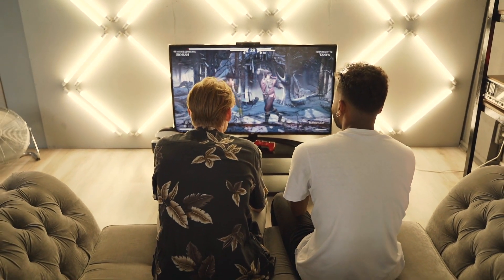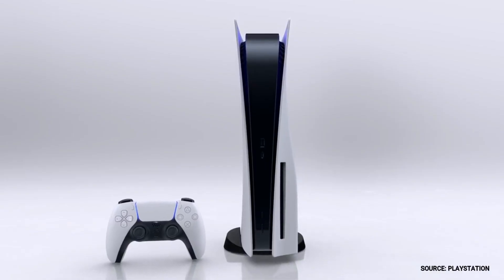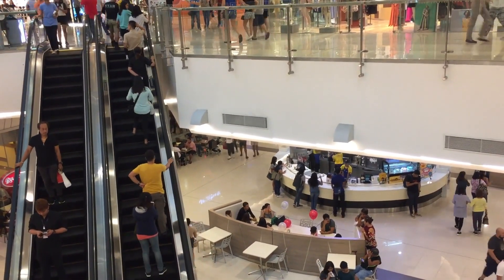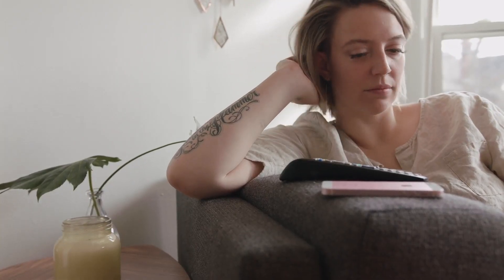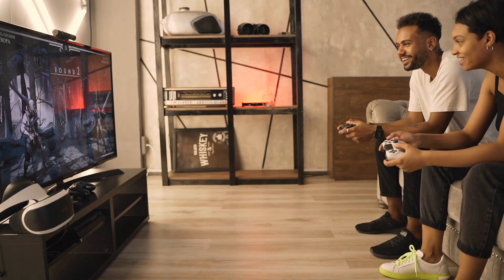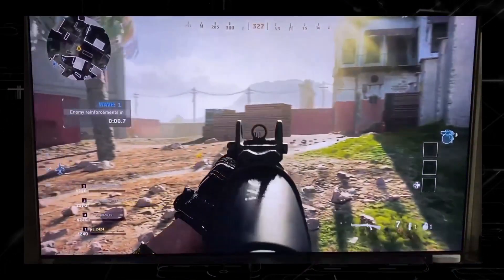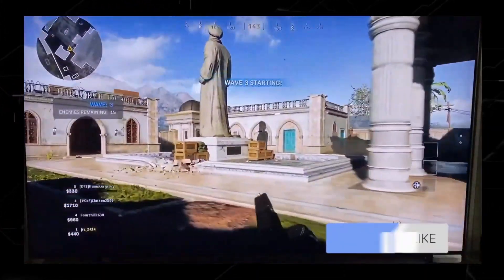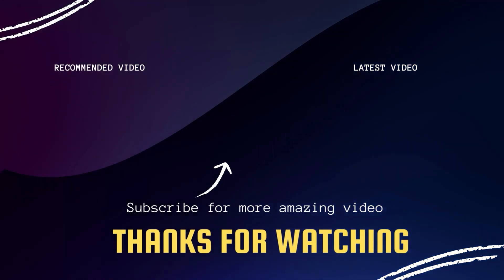Hisense U8H ULED TV - Best for Gaming?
If you are looking for a great TV for gaming on either the Playstation 5 or the Xbox Series X, you might want to look at the Hisense U8H ULED TV. A TV that has all the needed specifications to enhance your gaming experience.

Get this TV here:
(Amazon USA Link)
(Amazon International Link)